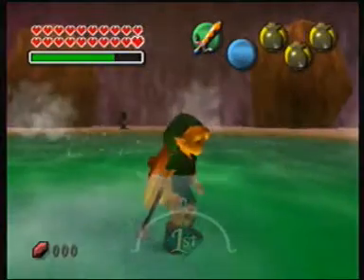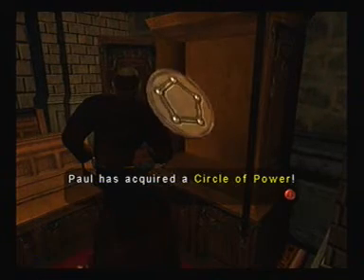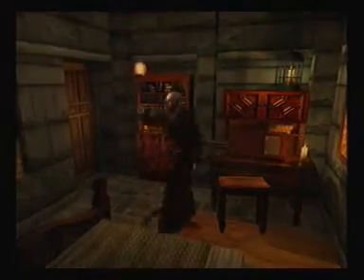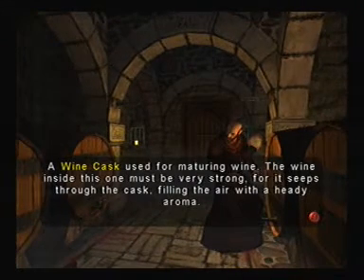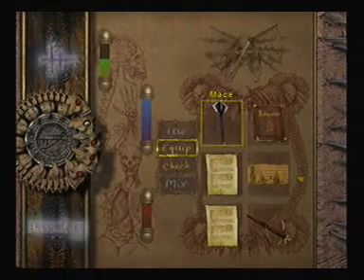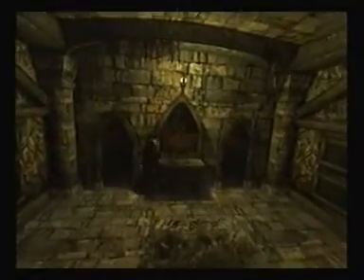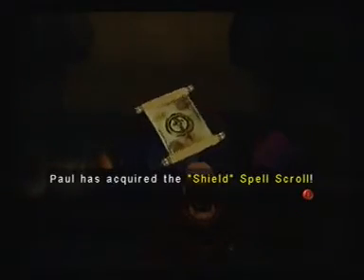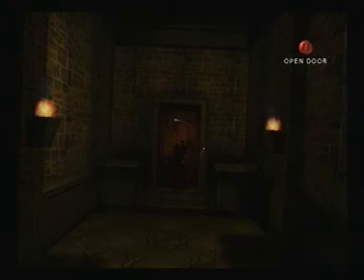Let's Play Eternal Darkness: Sanity's Requiem Part 23 - Crossword Bolts?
The intro should tell you how dated this video is. :P

BTW, the zombie's name was Anthony. I remember now.